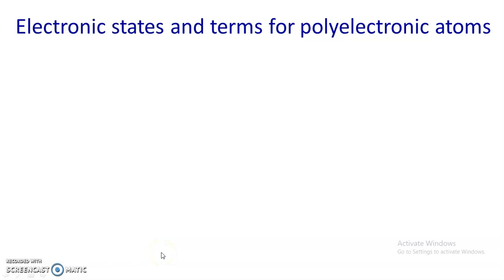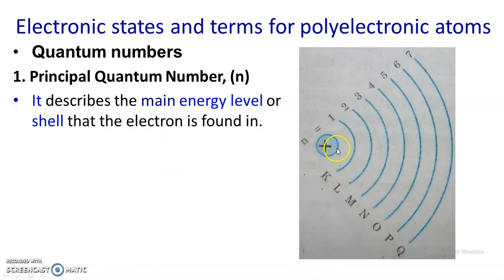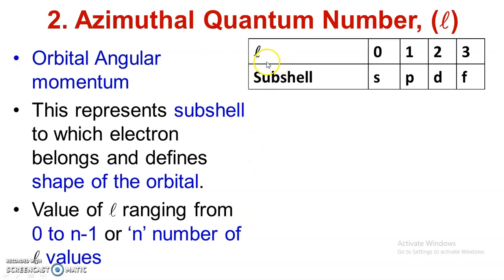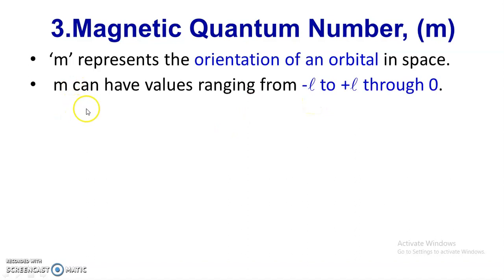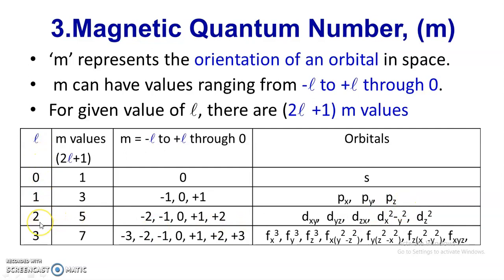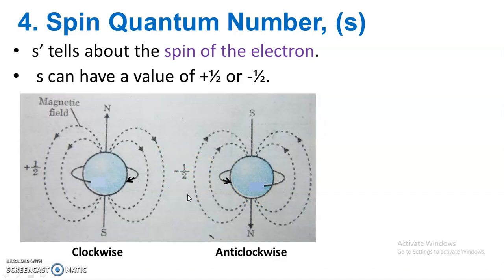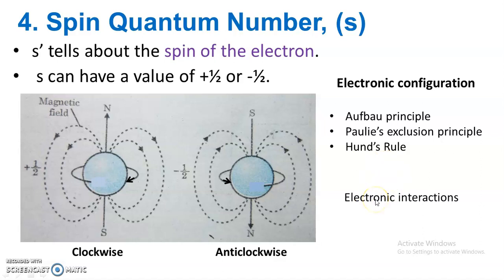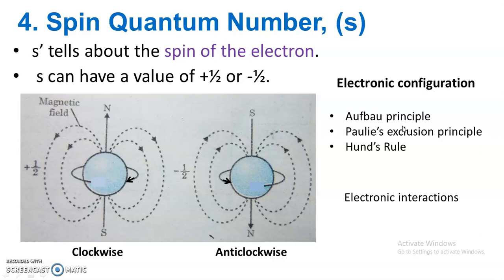Electronic Spectra of Complexes 3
Introduction to electronic States: Quantum numbers